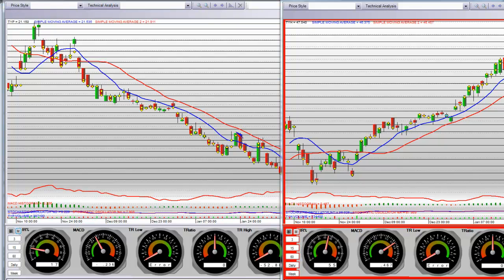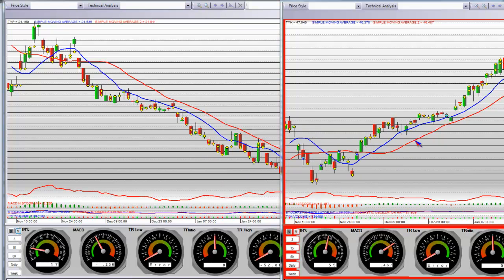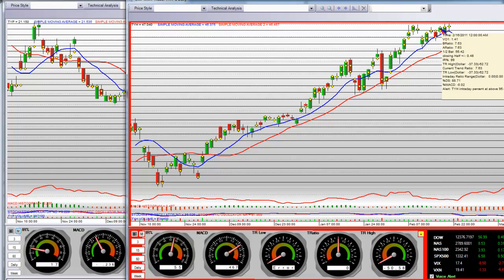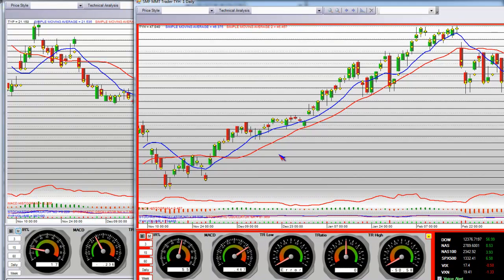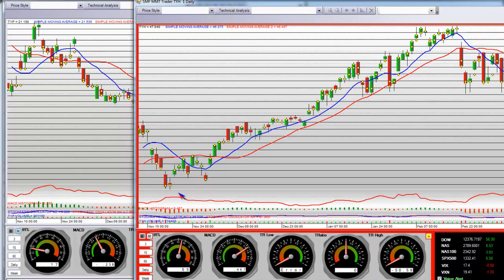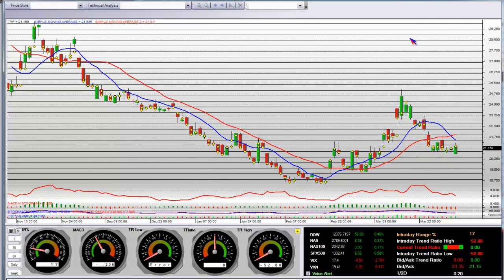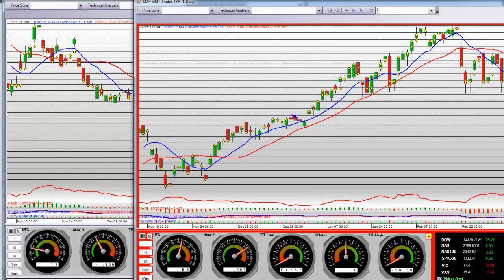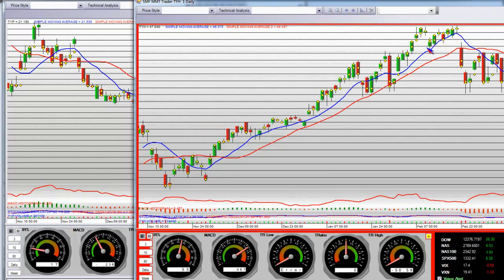ETF Trading Video TYP Bear vs TYH Bull 3x ETF Trade Management